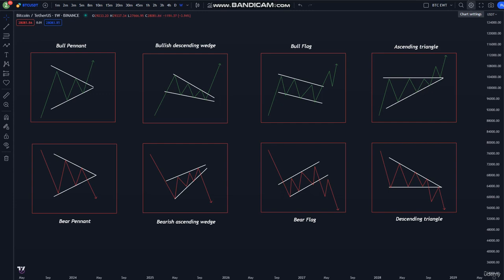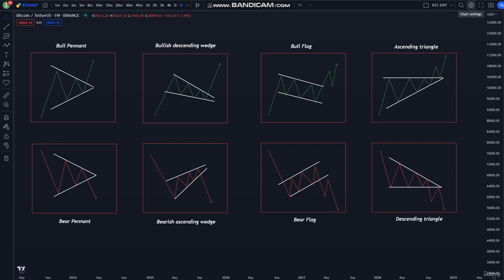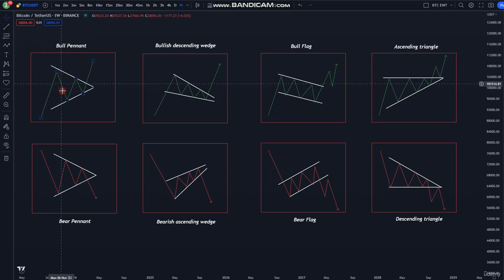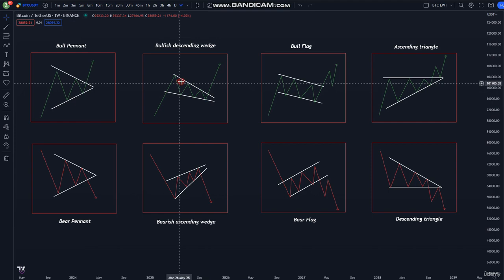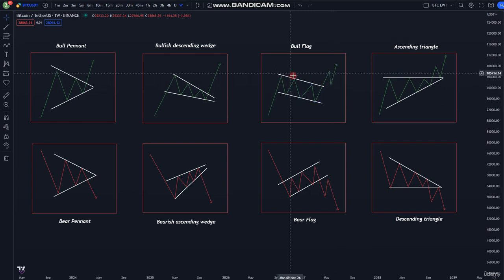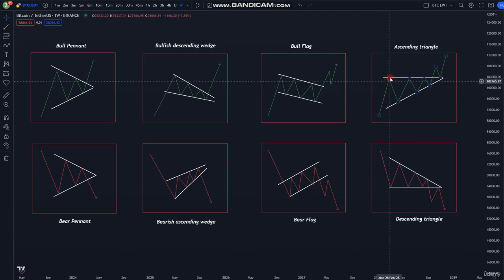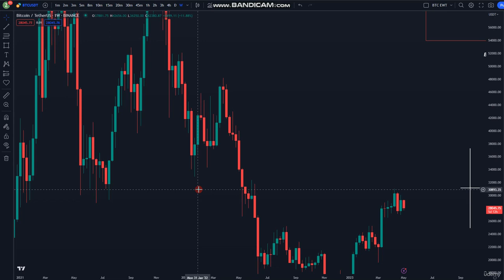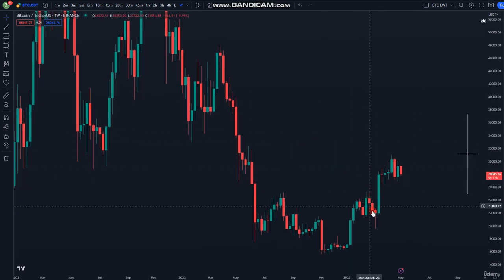9 Chart patterns and candlestick patterns